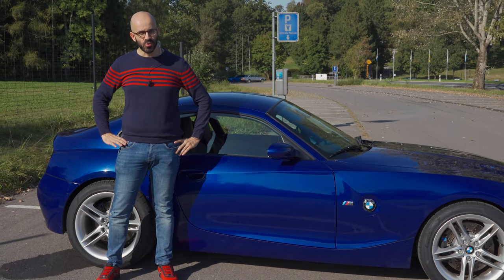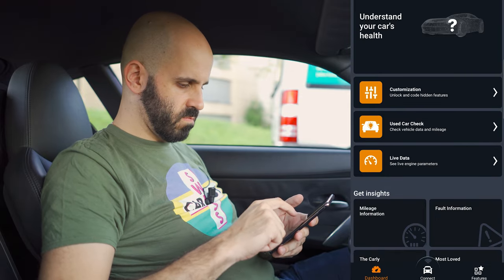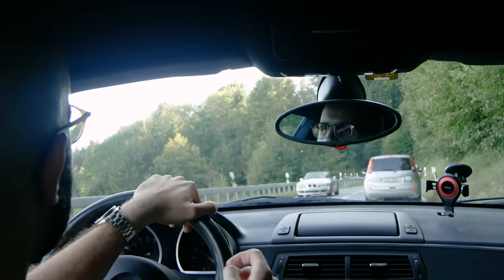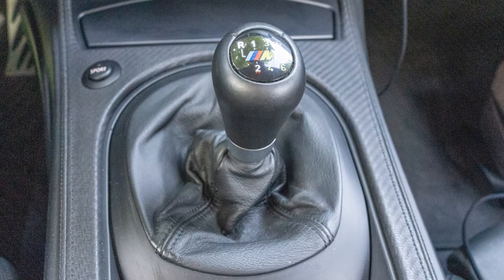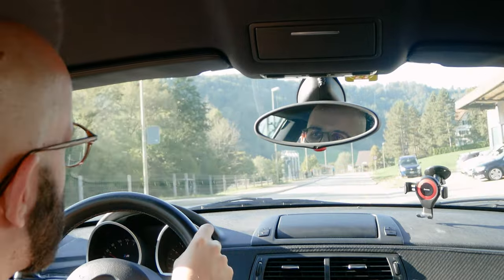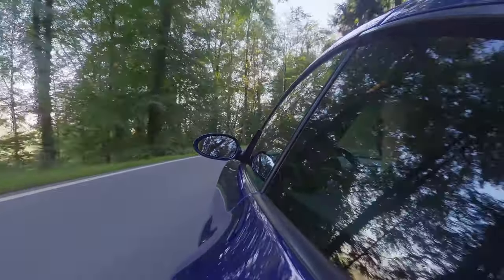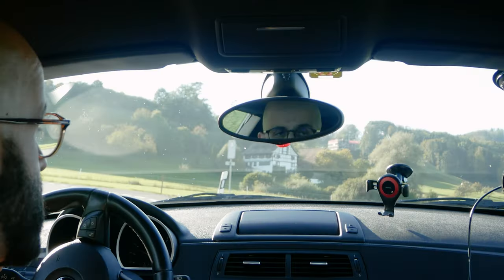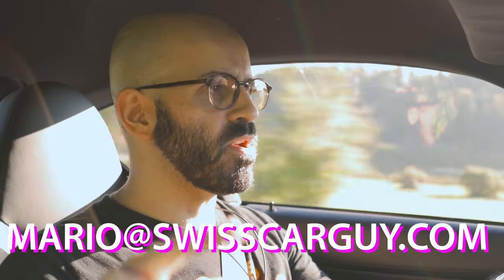Is the BMW Z4M Coupé the perfect sports car?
Carly has a free lite version of the app to go with their OBD2 scanner. That'll give you access to the standard OBD features and is a good way to check what Carly can do for your car. To get access to all Carly Features that might be available for your car, such as coding, you can upgrade to the yearly license

On paper the BMW Z4 M Coupé seems like the perfect sports car. Especially for the more narrow mountain roads of Switzerland as it is small, relatively light, powerful and a manual. But is it really perfect? And if it is, is it perfect (perfect, perfect) for me?

The song I was referring to: Grace Jones - I'm Not Perfect But I'm Perfect For You: